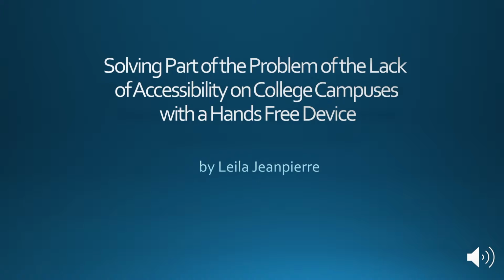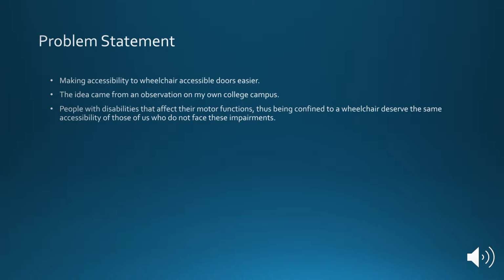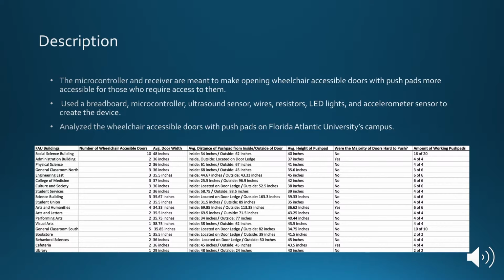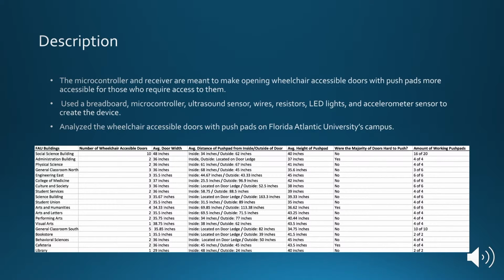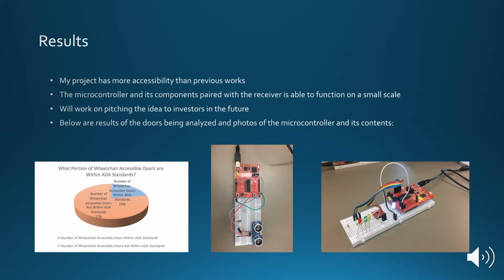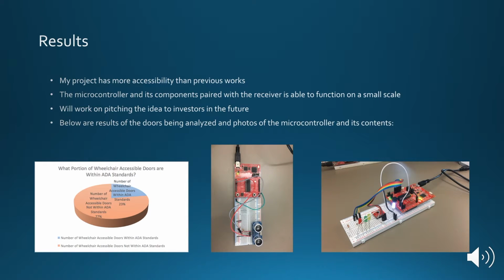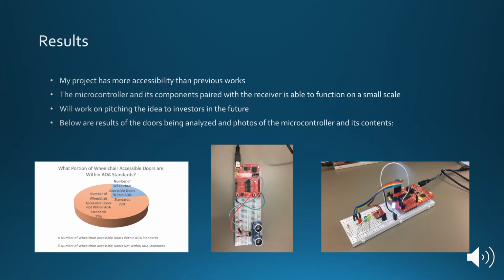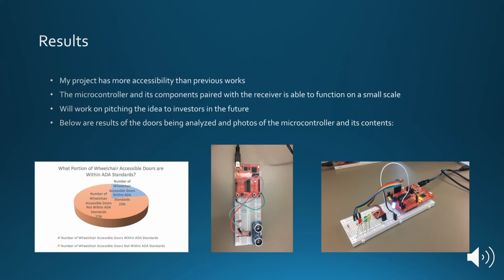FAU WAVE 2019: Hands Free: Handicap Door Accessibility by Leila Jeanpierre